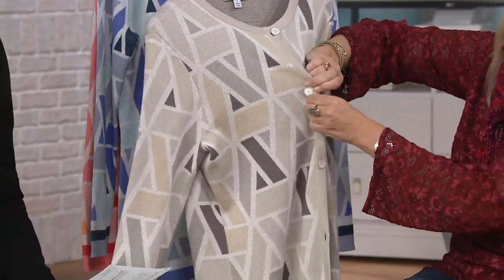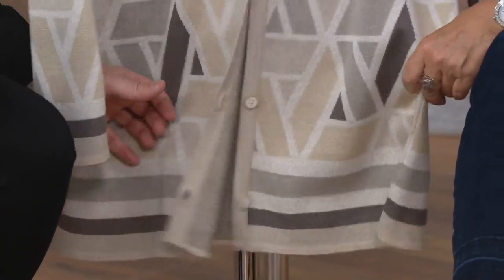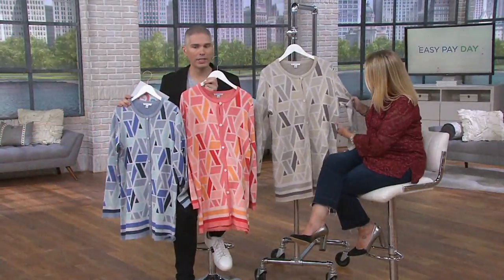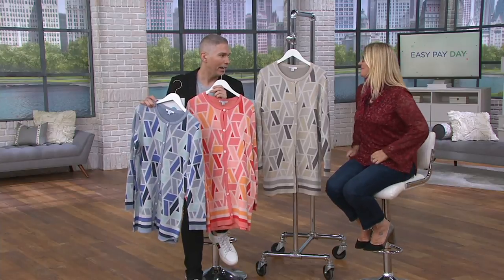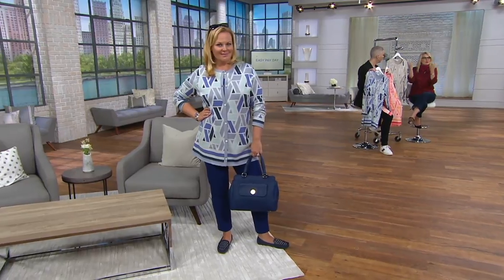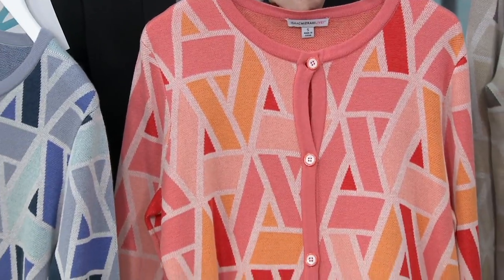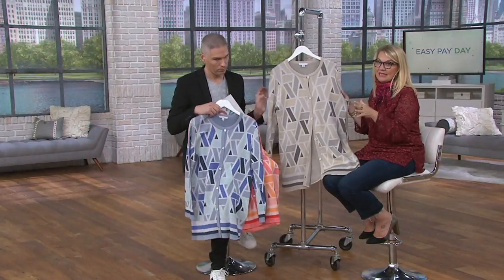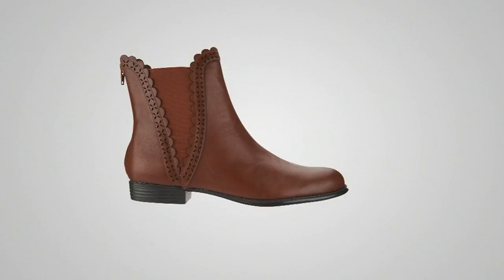Isaac Mizrahi Live! Geometric Jacquard Sweater Coat on QVC